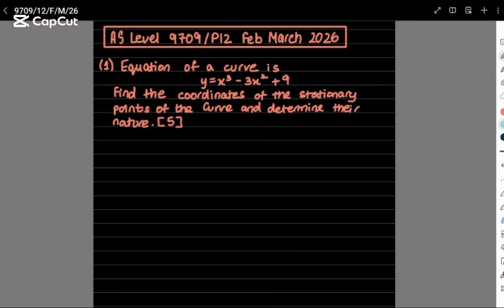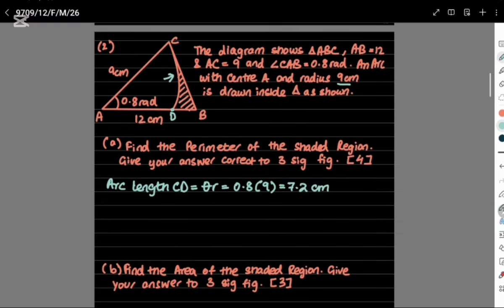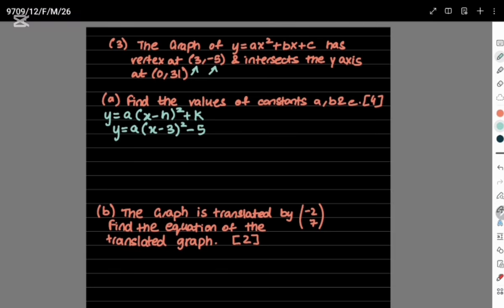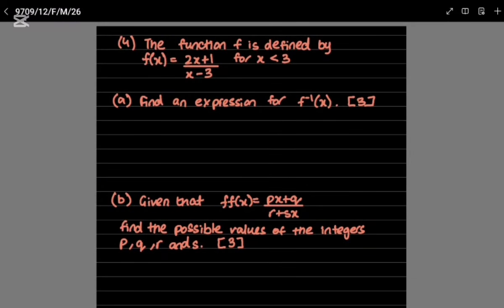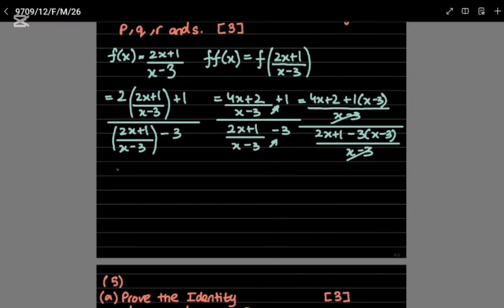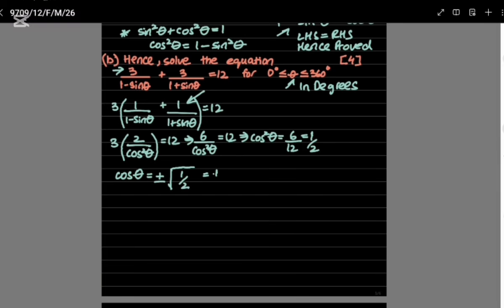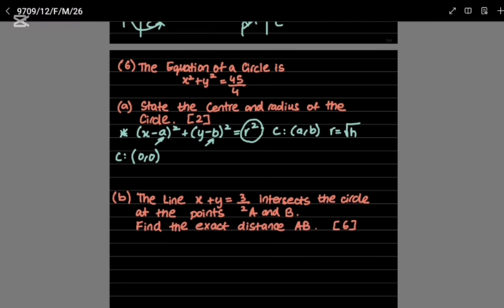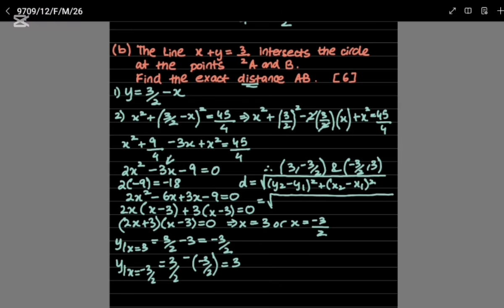AS Level Math 9709/12: Part 1 | Feb/March 2026 Series